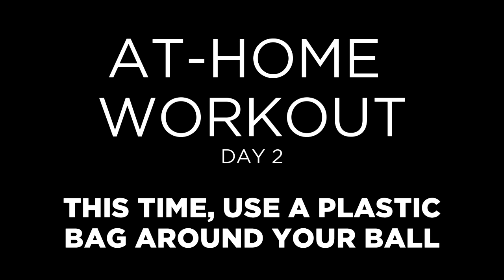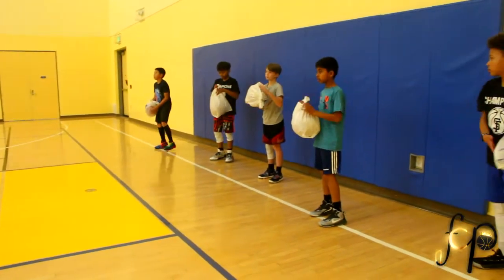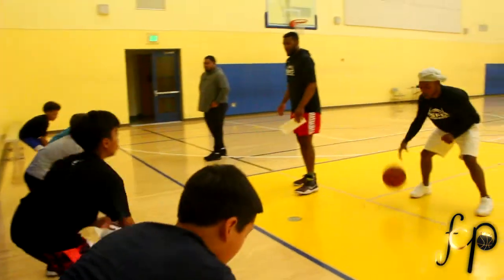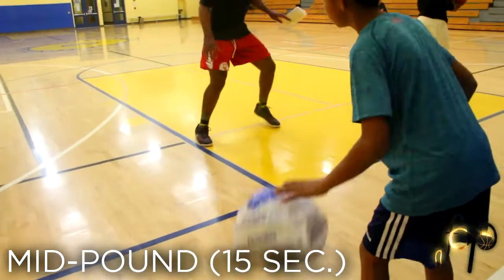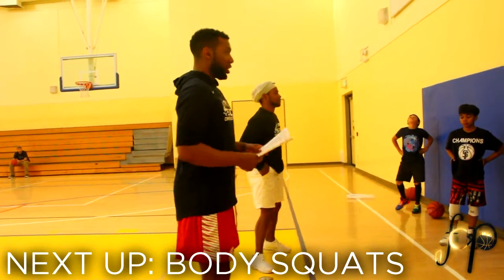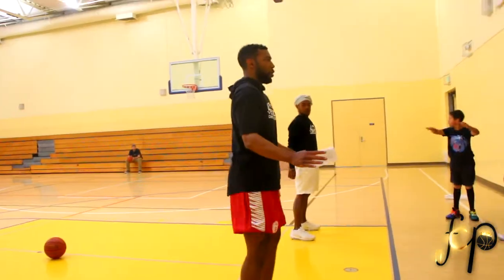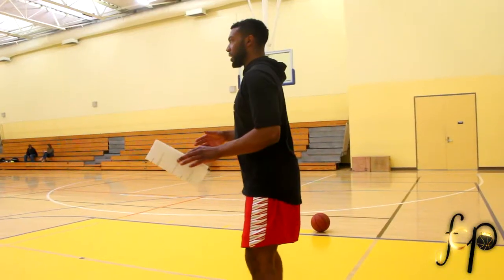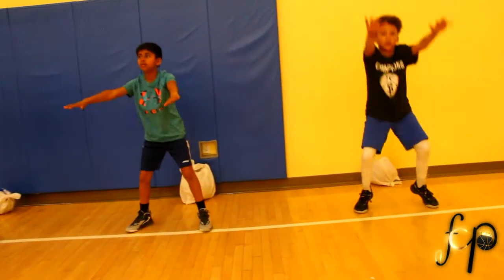SF Champions Basketball Training Series - At Home Player Workout #2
This at-home workout is for basketball players who may not have access to a court or a lot of space and still want to get in a basketball workout. All you need is a hard surface, a basketball, and the desire to get better.

Player Workout

Ball Handling x 15 sec for beginners; 20 sec for intermediate players; 30 sec for advanced

You will need a Plastic Bag to place over the ball

***Start with Right Hand
High Pound Dribble
Mid Pound Dribble (waist high to mid thigh)
Low Pound Dribble

Inside-Out Dribble
Front to Back Dribble

***Switch Between Both Hands
Crossover Dribble

***Move to Left Hand
Inside-Out Dribble
Low Pound Dribble
High Pound

Body Weight Exercises:  Beginners should do 1 round, Intermediate should do 2 rounds, and Advanced should try 3 rounds

Pushups - 25 reps - break in between if you get tired. If need be, use your knees

Body Squats - 10 reps - Control on the way down (3-5 seconds on the way down) and explode as you come up

Leg Tucks - 15 reps